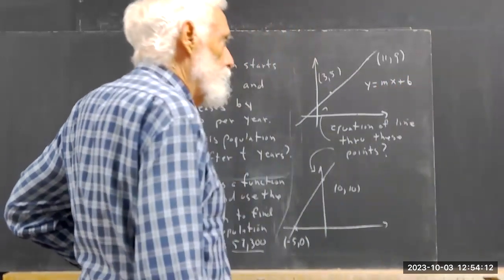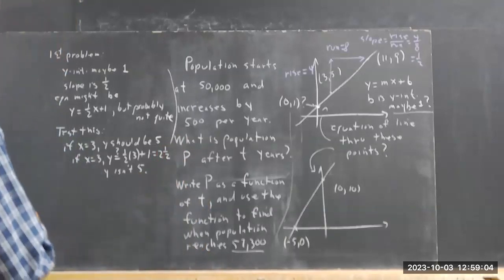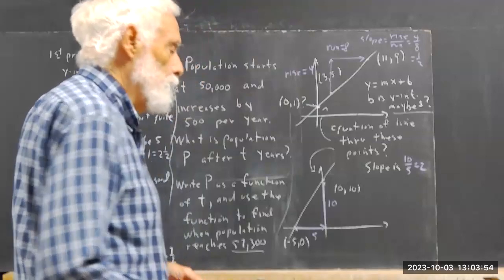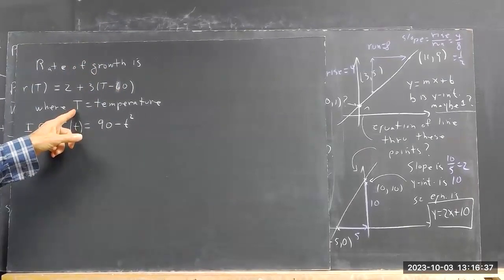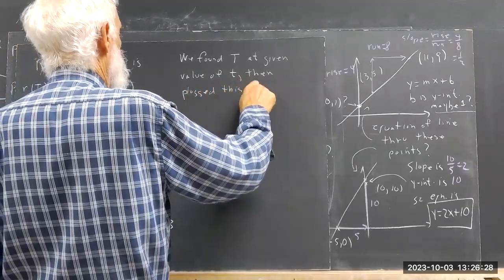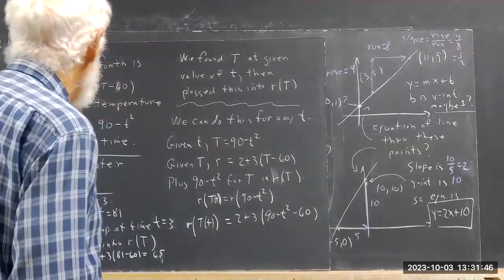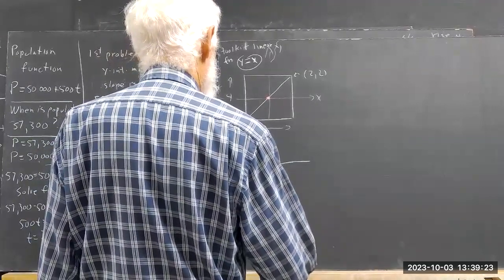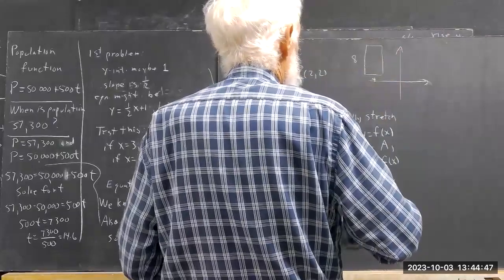dagpc1_231003_linear_functions__38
We find the equation of a straight line through two given points.

We find the equation of another straight line through two given points; the given points happen to be the x- and y-intercepts.

We find the function for a population model, wherein the initial population is 50 000 and the population grows at a constant 500 per year.  Then we use this function (and not simple proportional reasoning, though that might be done in addition) to find how long it takes for the population to increase to 57300.

15:30

We form a meaningful composite function for the following situation: The rate at which a population increases is a given function r(T) of temperature T, and the temperature T is a function T(t) of time t.  We wish to find the function that gives the rate of change of temperature as a function of time.

We find that the function is a composite of the r(T) and T(t) functions.

27:50

Any linear function can be seen as a stretching and shifting transformation of the basic toolkit linear function y = f(x) = x.

We sketch this function in a 4x4 box with the red dot at the middle, then stretch the box to dimension 8x4 and finally shift it so the red dot it at a given point.  If f(x) is the toolkit linear function f(x) = x, the transformed function has equation y = g(x) = 2 f(x-h) + k, where 2 is the vertical stretch factor, and h and k are coordinates of the new location of the red dot.